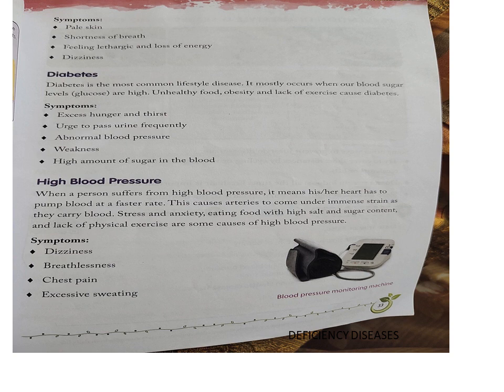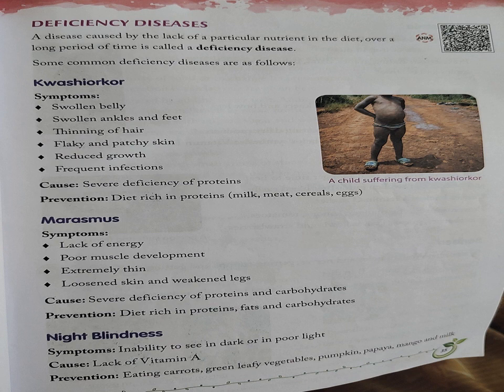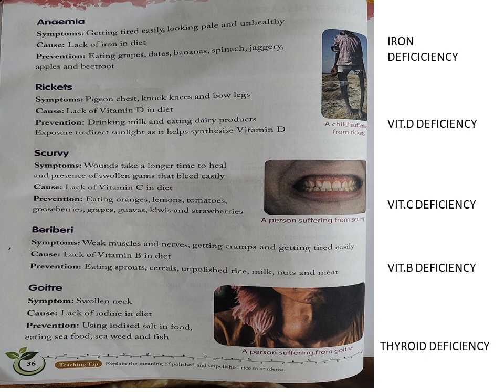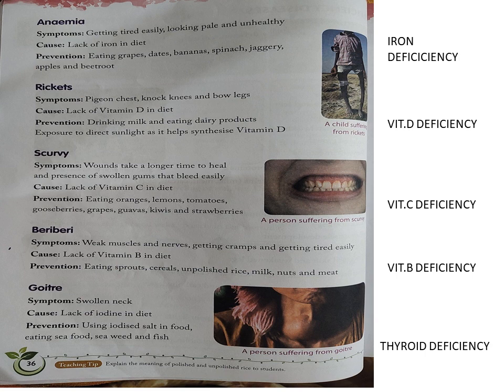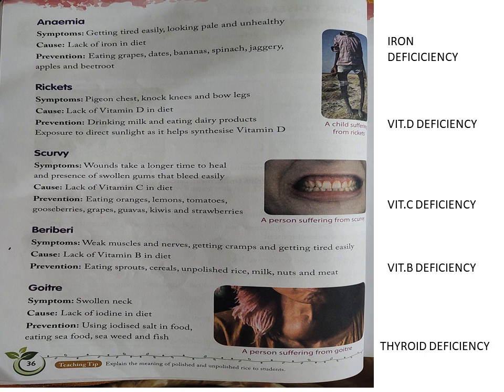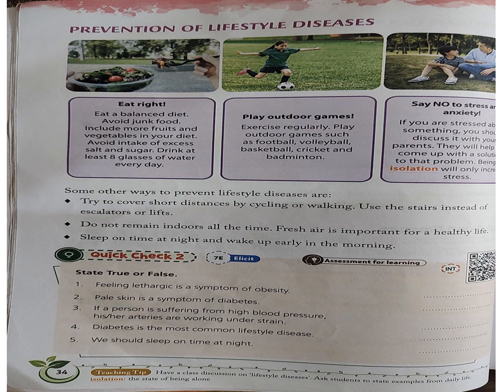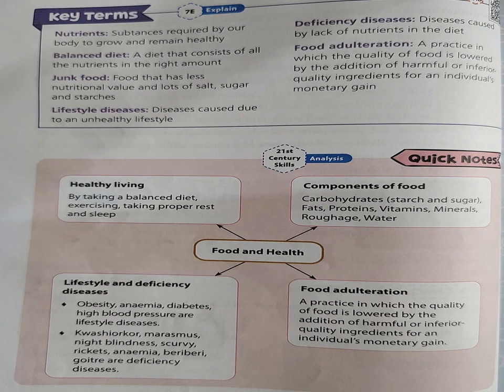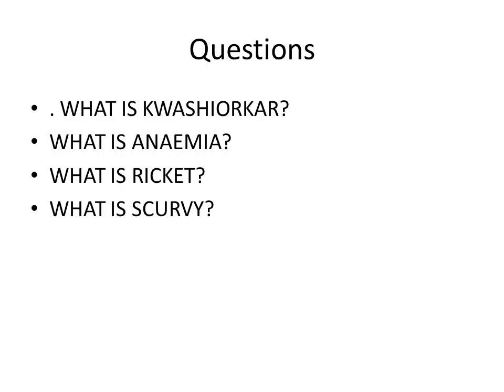5th science/ food and health part two/ deficiency diseases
hi. everyone
I am Dr. Patil from Angel classes
Class 5th science subject/ food and health part two/ deficiency diseases
# 5th science # icse cbse classes # food and health # deficiency diseases.